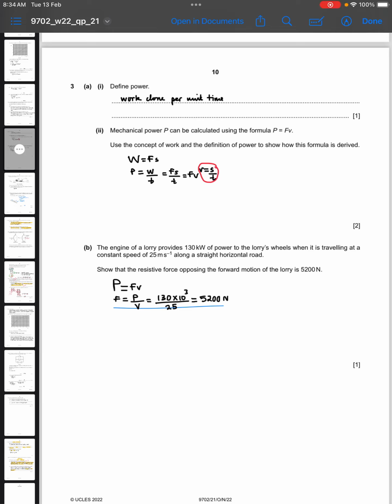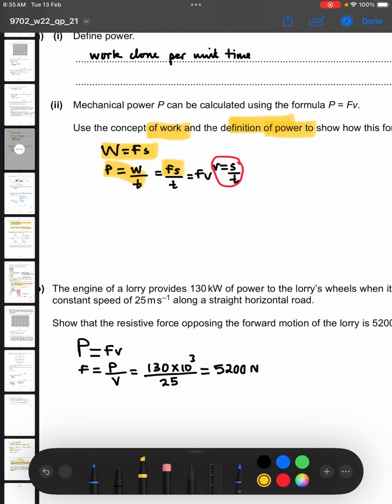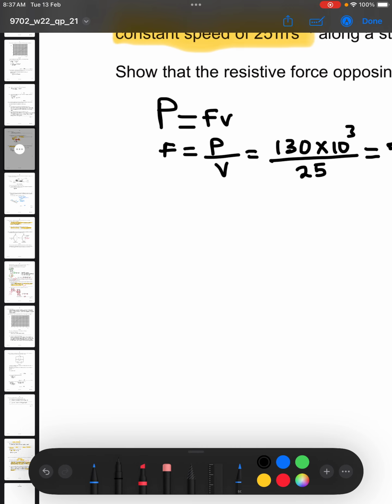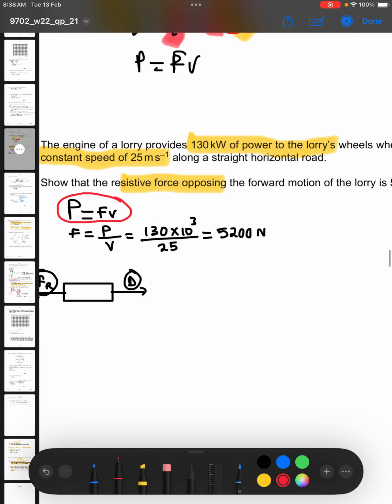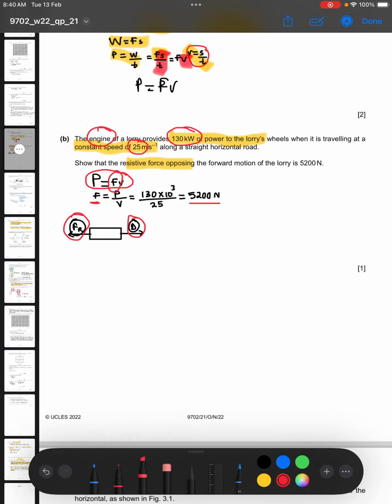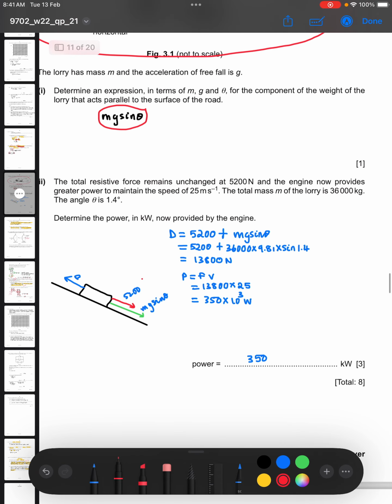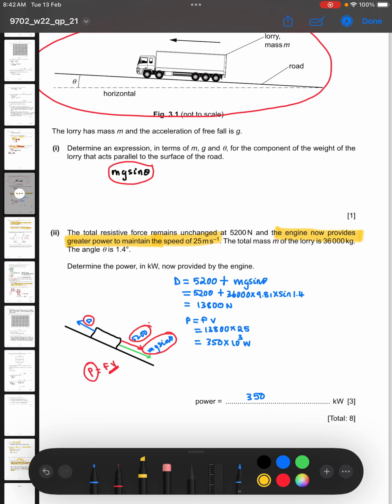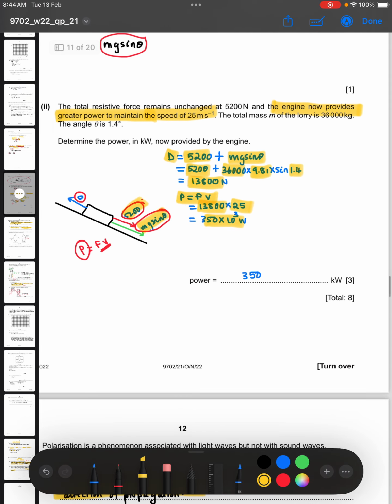9702 w 22 qp 21 Q3